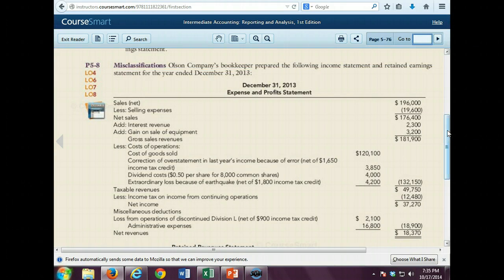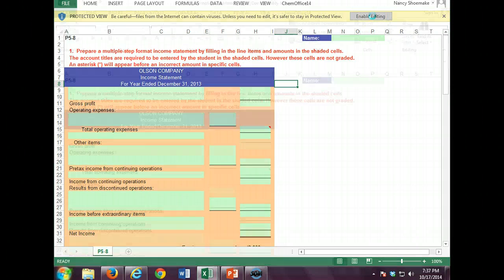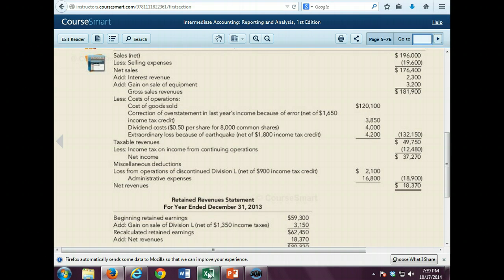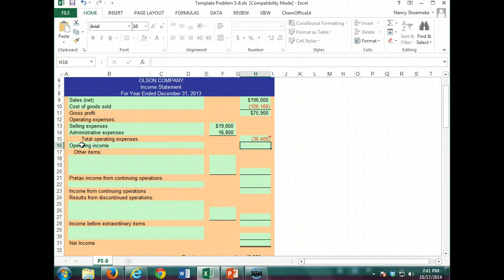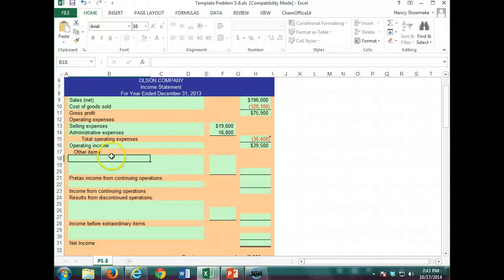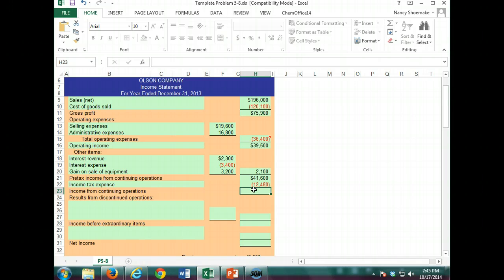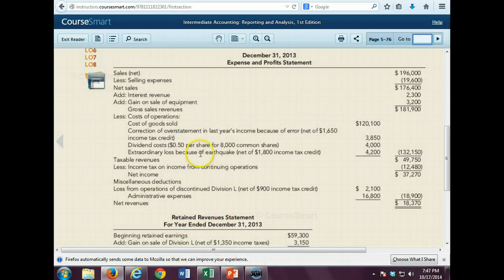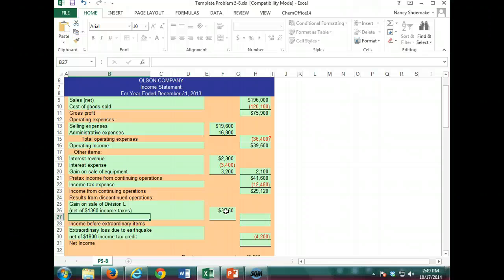Chapter 5 Lecture - Part 5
Chapter 5 Int Acct